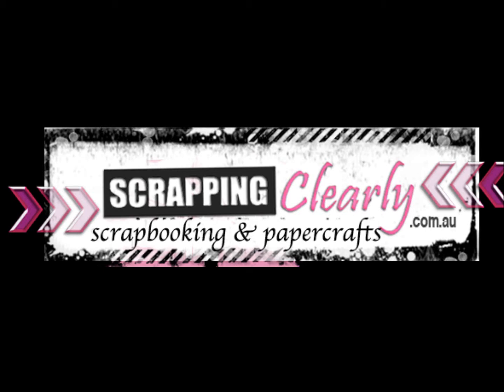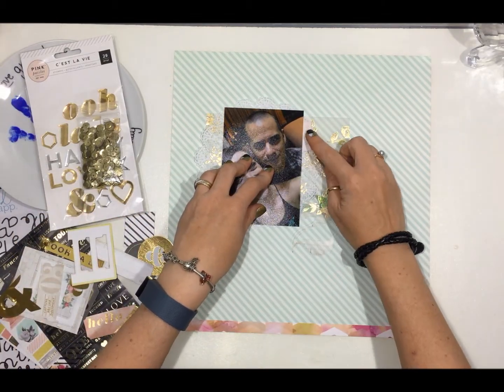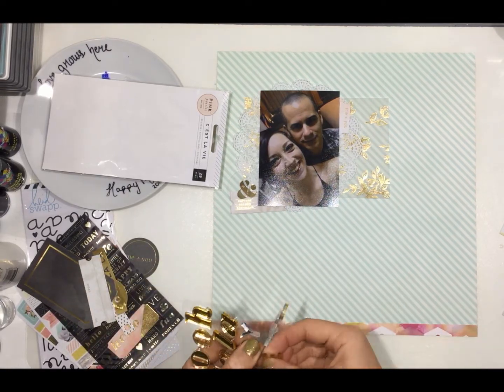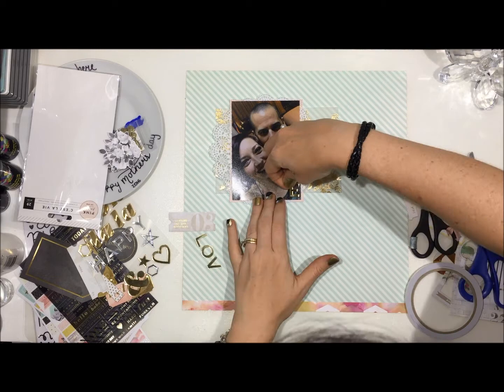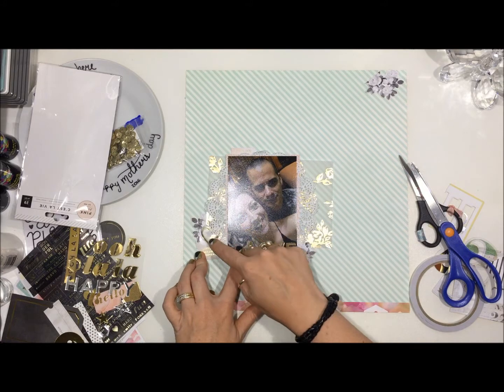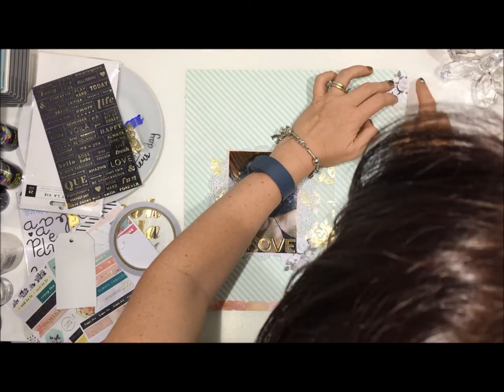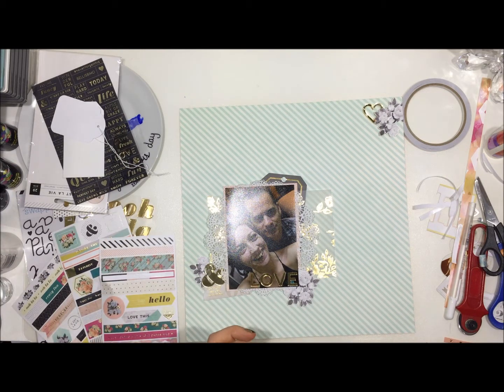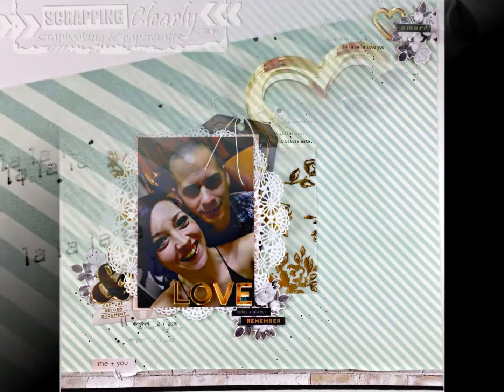{ScrappingClearly DT} Love - Scrapbook Process Video #13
A layout using the gorgeous Pink Paislee C'est La Vie collection available in the ScrappingClearly store.